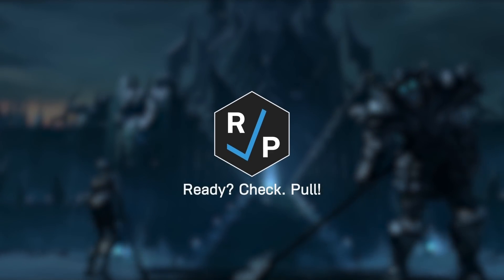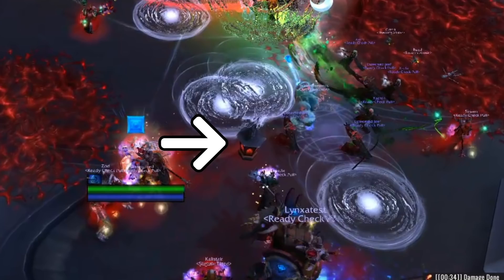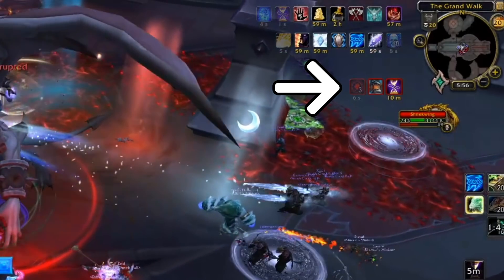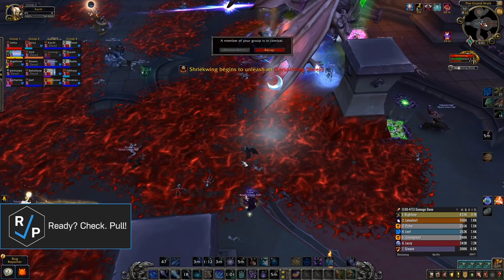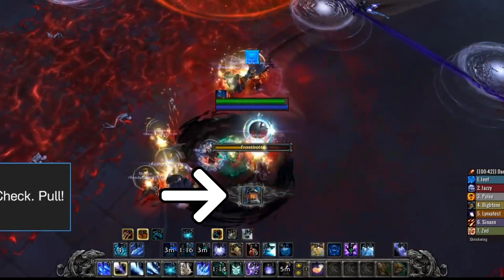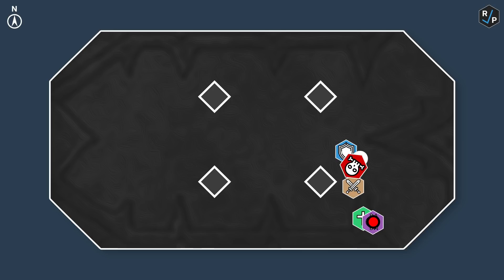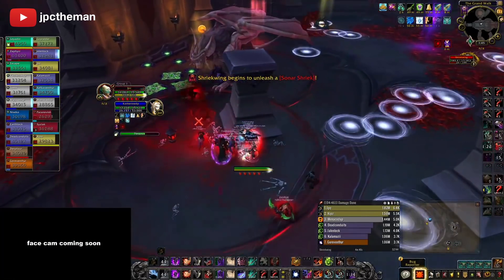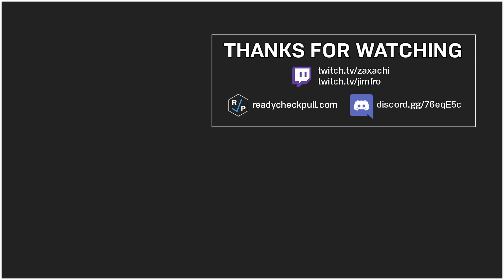Shriekwing - Mythic - Official Guide - Castle Nathria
This is our official guide to Shriekwing on Mythic in the Castle Nathria raid in Shadowlands!

Thank you to everyone who already supports us!